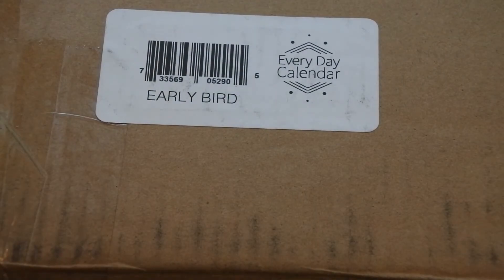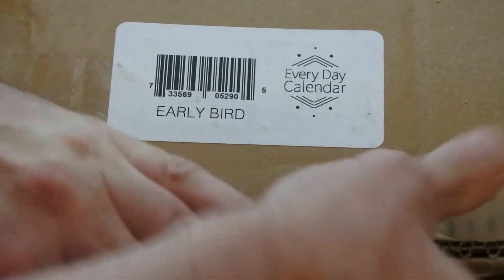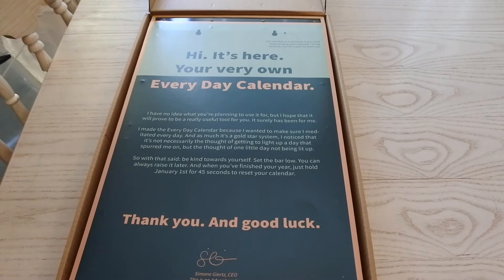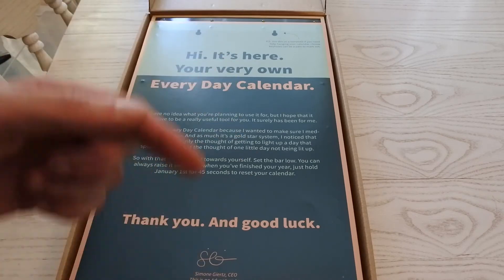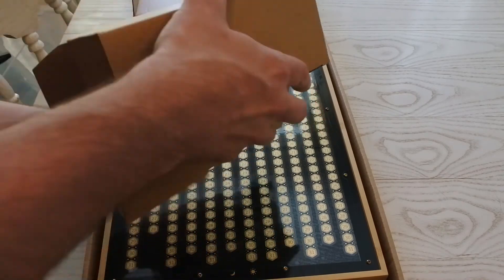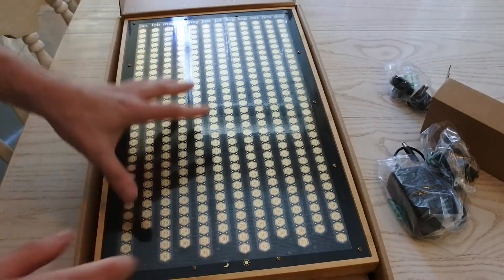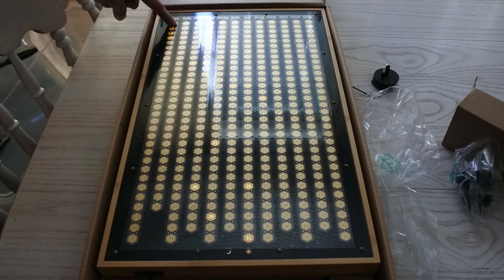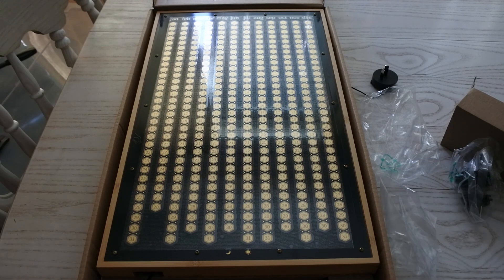Kickstarter - Every day calendar - unboxing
I got my Every day calendar today! This is my very short unboxing, just showing what is in the box.

One things I missed is the small envelope stapled to the box with cables in, which contained my Early Bird numbered pledge signed by Simone, and two stickers. One "lit" and one "unlit" with the number 29 on it. Very handy indeed!